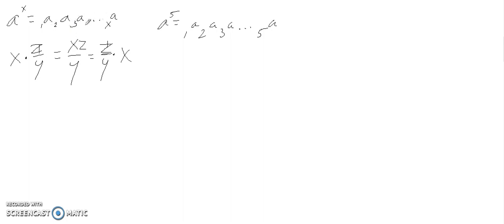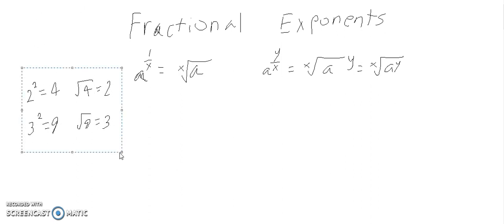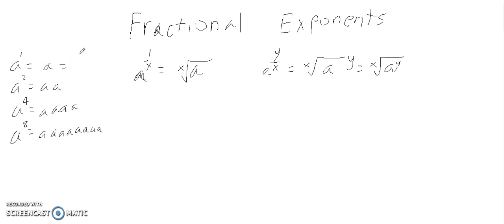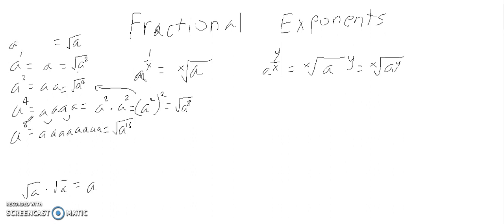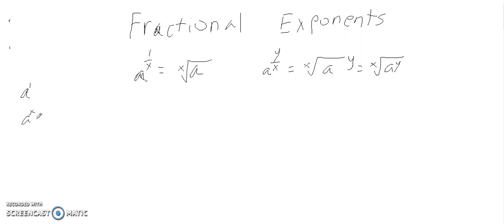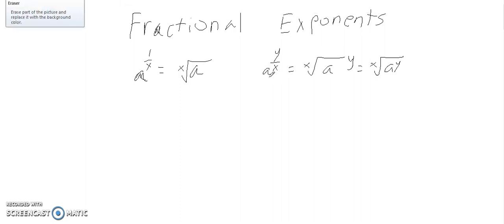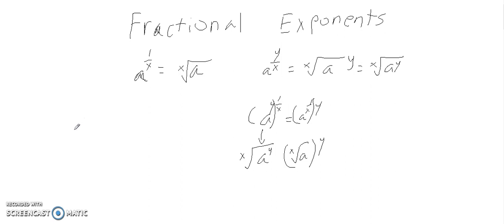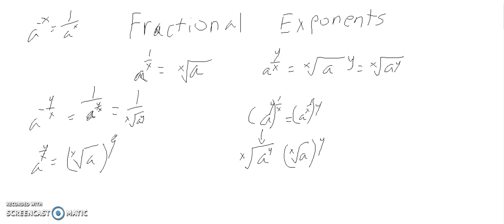Fractional Exponents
If you have any questions, comment or get in touch however you can.  I may Change number so I'm not inadvertently doing someone's homework for them though.

Also check out some other awesome sources for math questions like brainly (an app and website), Khan Academy, Various subreddits, just search math or homework help, Quora, Stack Exchange and even Yahoo answers.    Also there are paid services out there like chegg